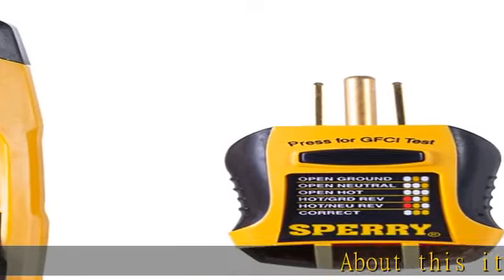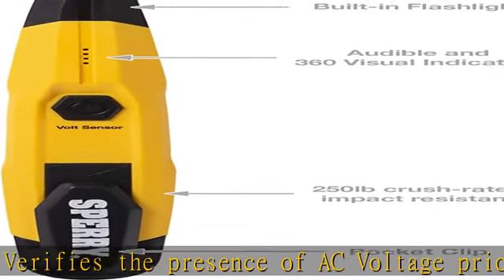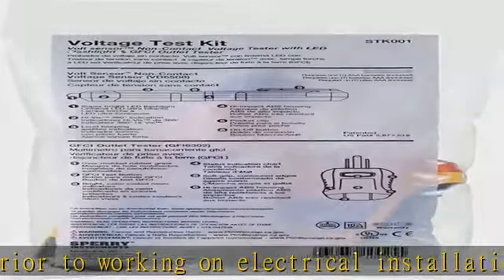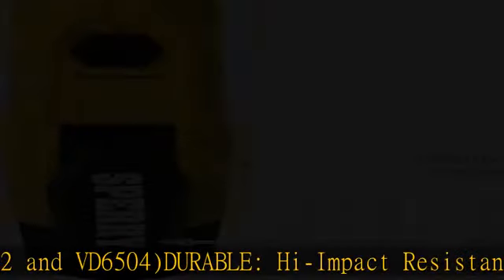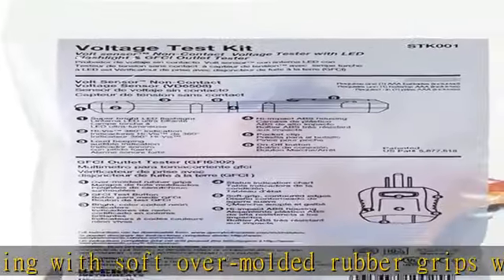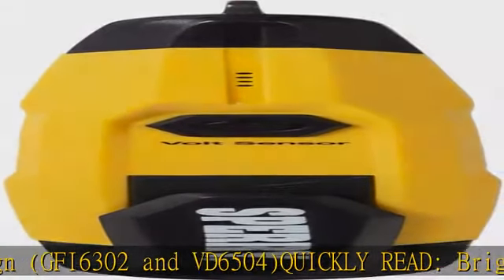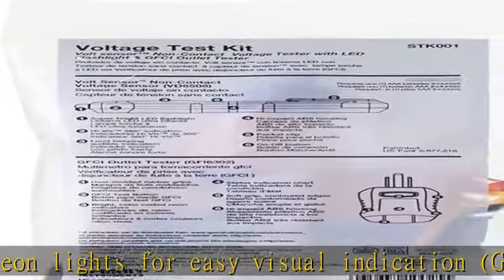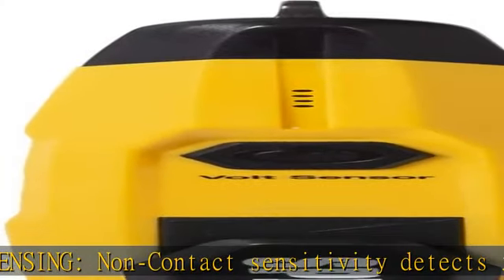Sperry Instruments STK001 Non-Contact Voltage Tester (VD6504) & GFCI Outlet / Receptacle Tester (GF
Sperry Instruments STK001 Non-Contact Voltage Tester (VD6504) & GFCI Outlet / Receptacle Tester (GFI6302) Kit, Electrical AC Voltage Detector, Yellow & Black